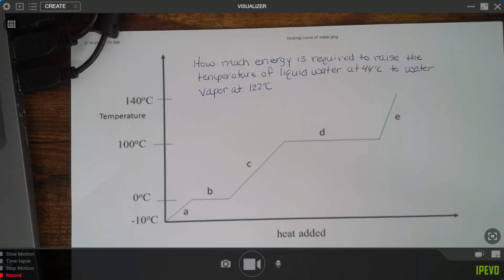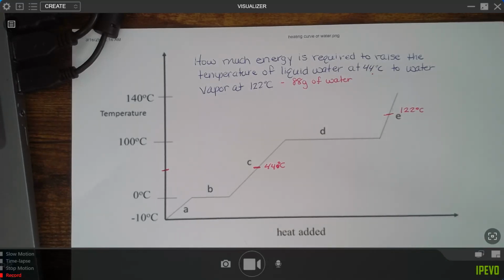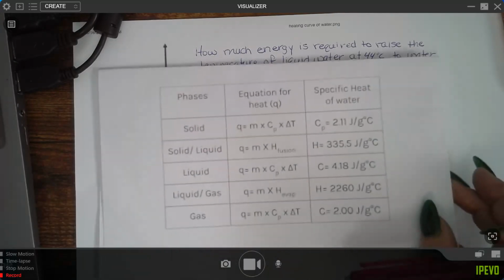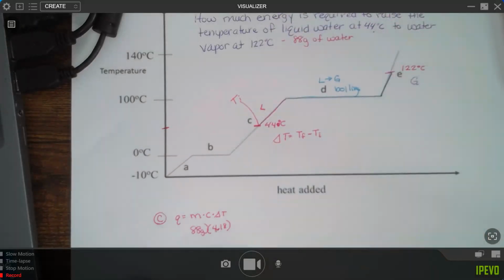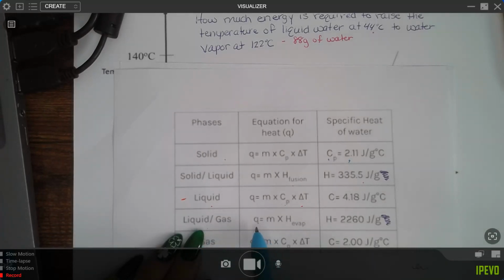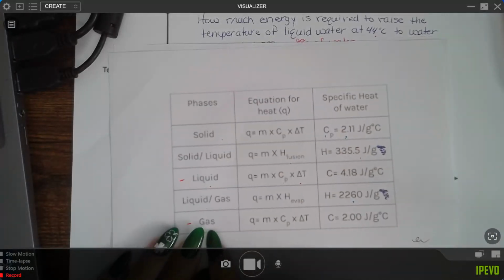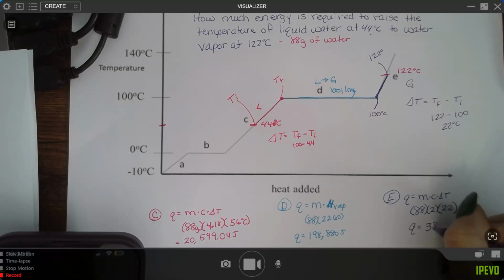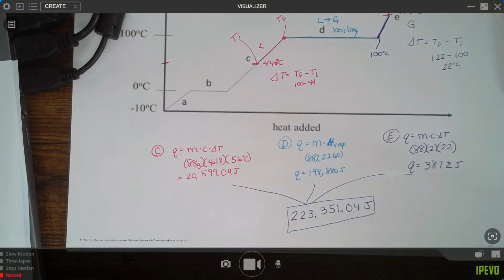3-step Heating Curve Calculations